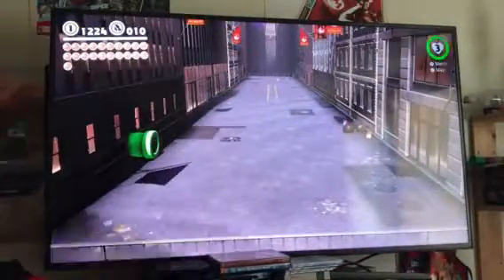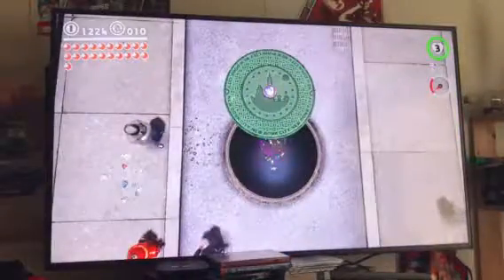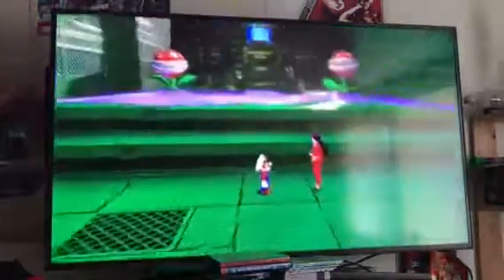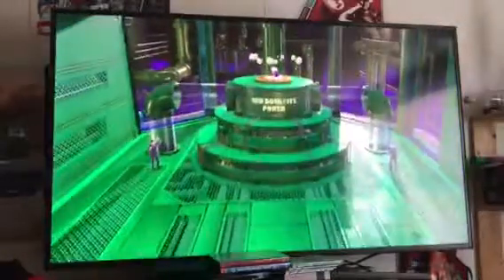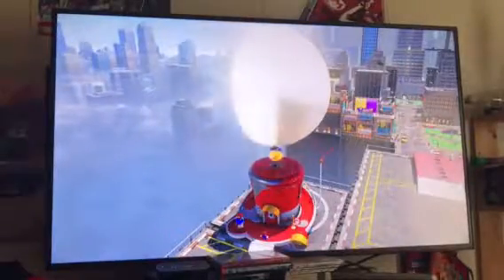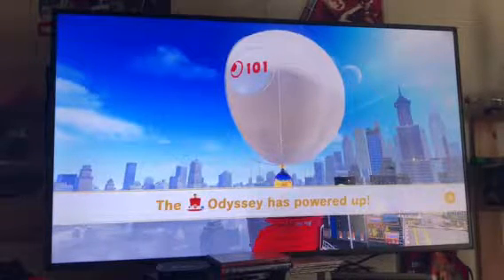Super Mario Odyssey Metro Kingdom part 3 in 4K